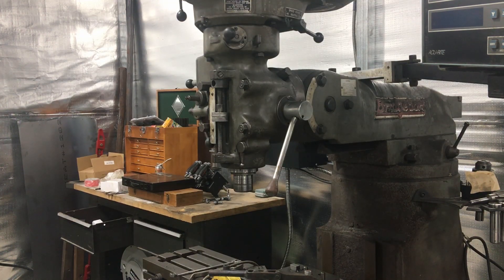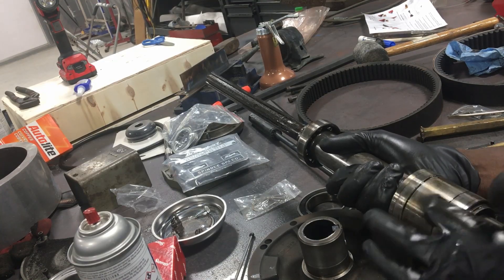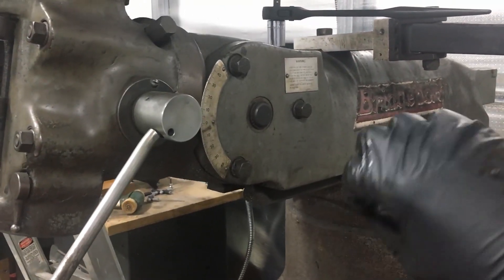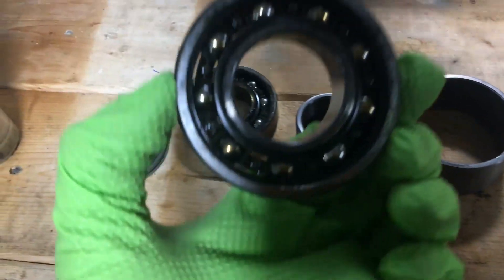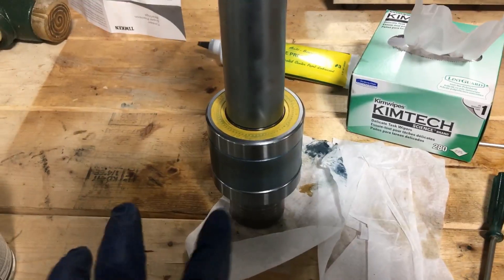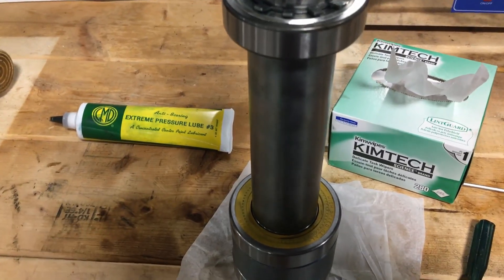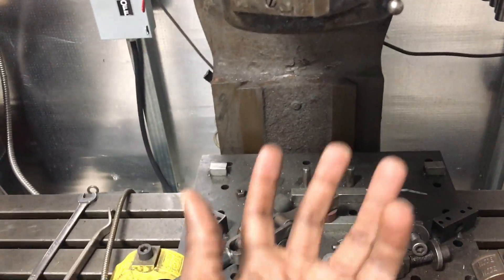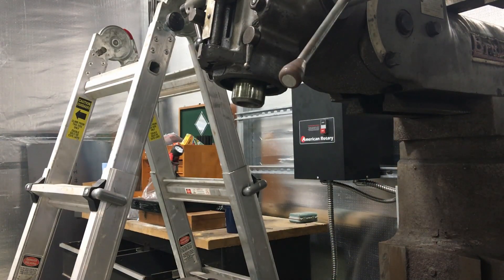Bridgeport Disassembly Part 3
Bridgeport Disassembly of spindle as well as some installation.

H&W Spindle Rebuild kit (drop down on site has open or sealed bearing option: